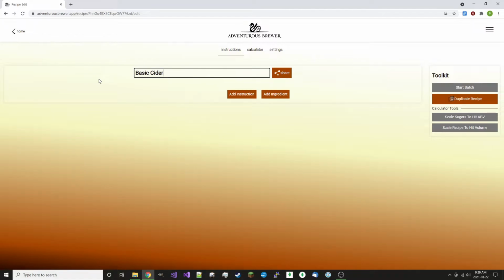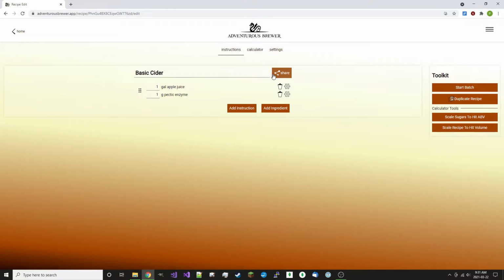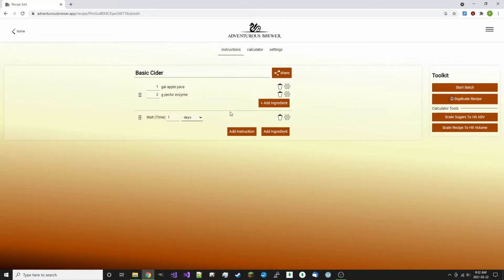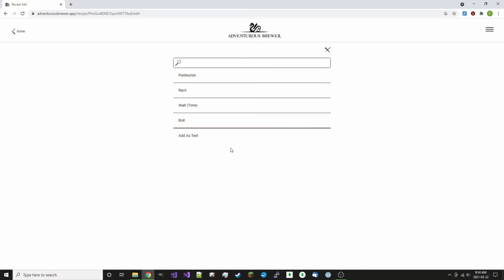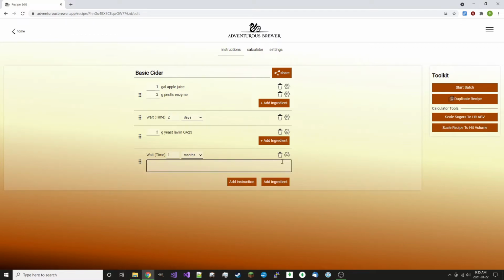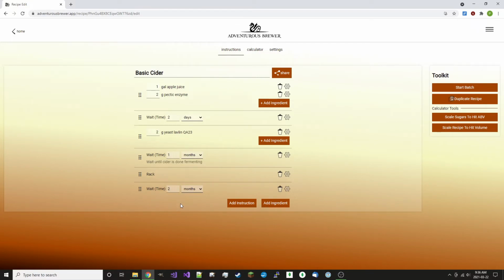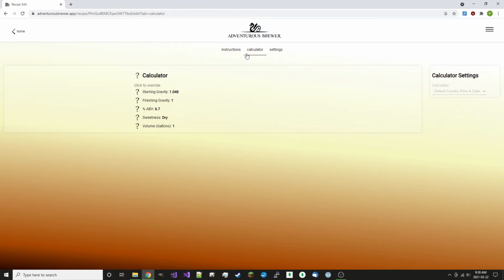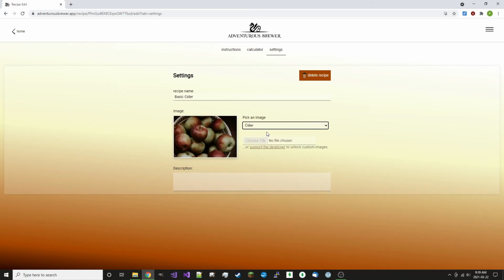Adventurous Brewer Tutorial 1: Recipes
Learn how to create and manage recipes in Adventurous Brewer.